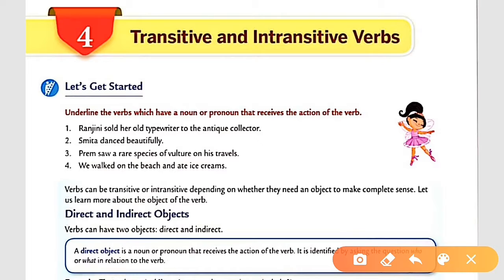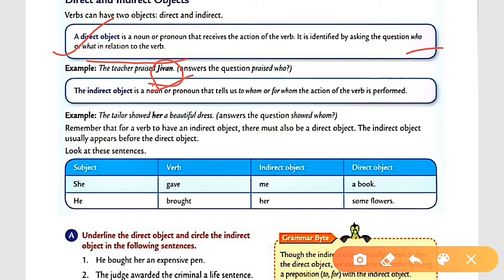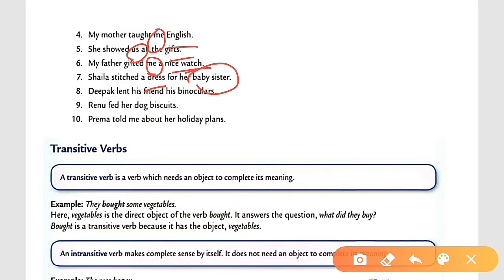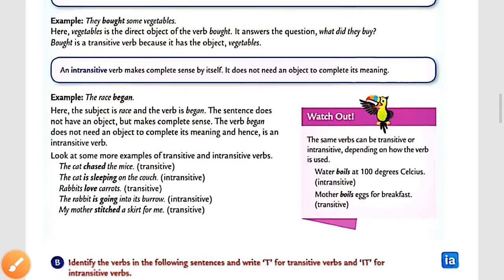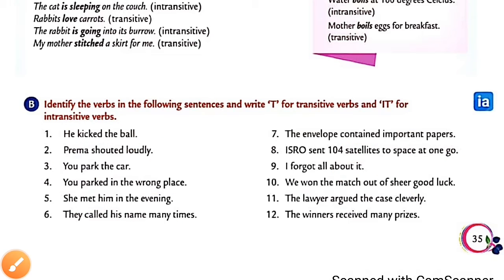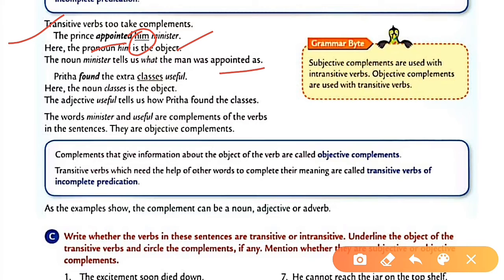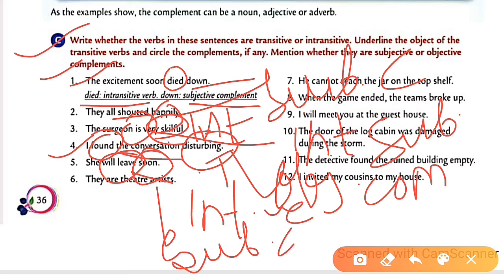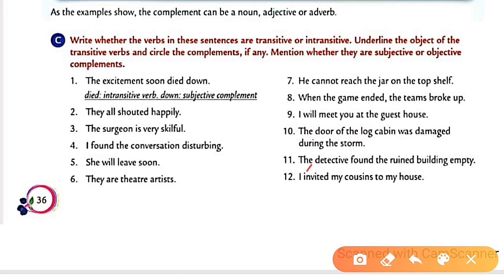Transitive and Intransitive verbs | Ch-04 | Class- 07 | Collins English grammar and composition book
Detailed explanation of ch-04 Transitive and Intransitive verbs of class-07 from Collins English grammar and composition book by Mr R.N Mandal sir.